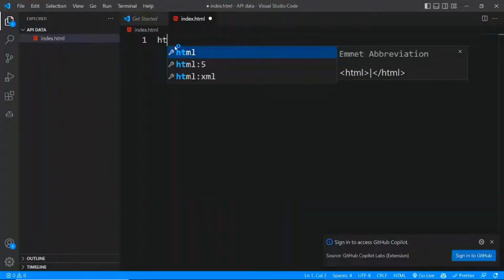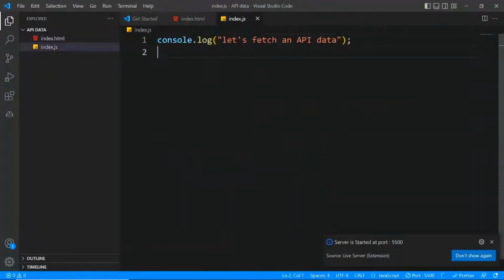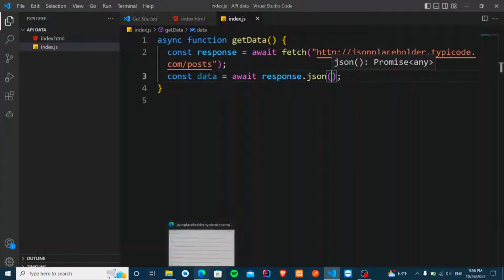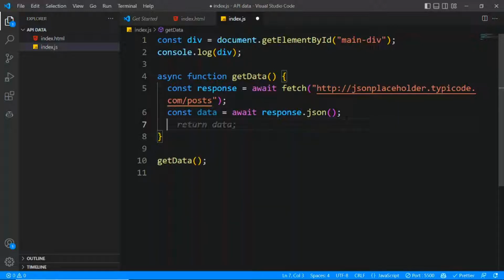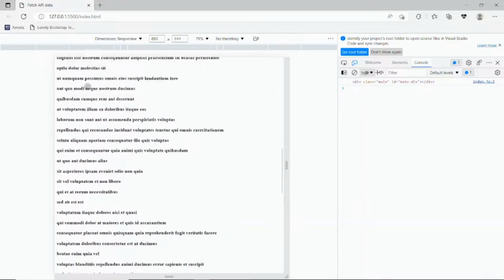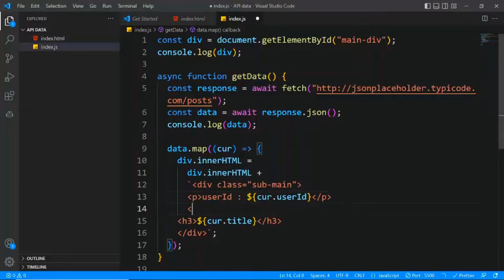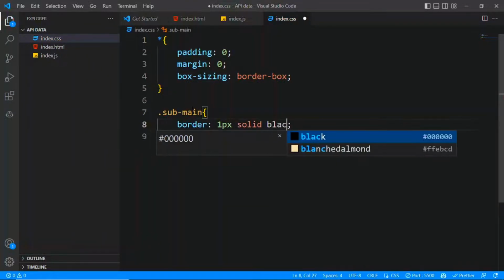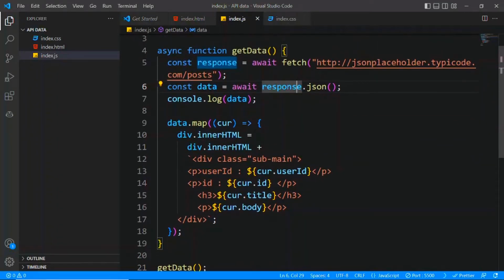Fetching API data and displaying API data in the UI | Fetch API in JavaScript in 2022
Hello viewers welcome to working with data and APIs in javascript. This project will show you how to work with JSON data from an API including how to load JSON data with fetch() and update DOM element.
In this tutorial you will learn completely about fetching the data from an API with JavaScript Fetch method .